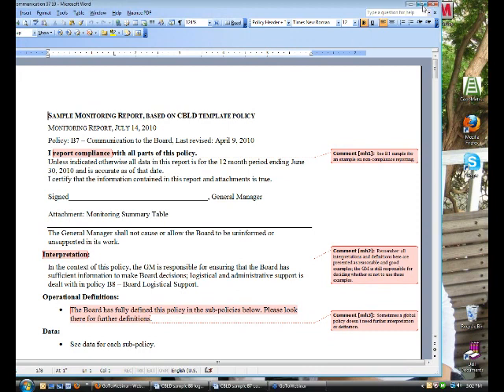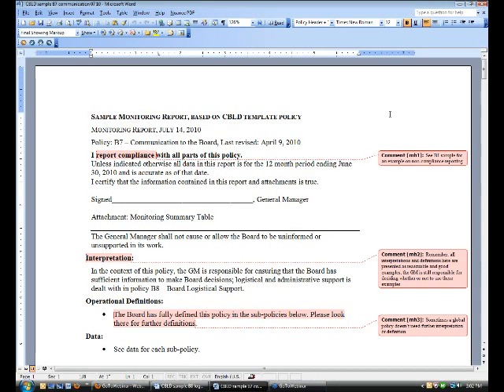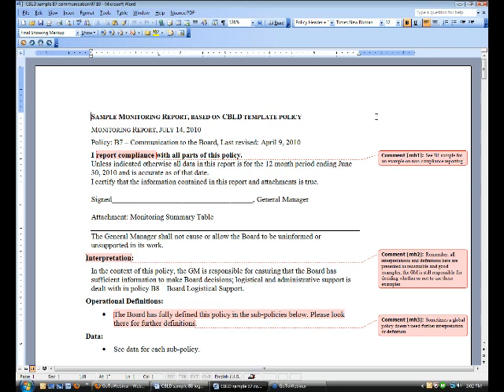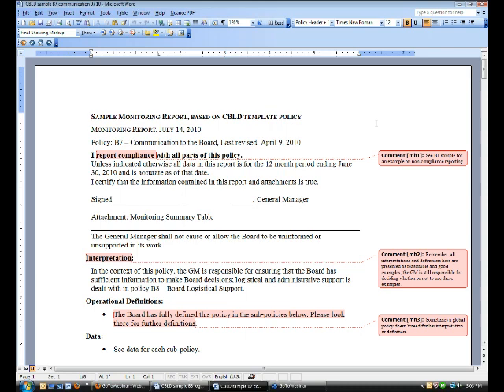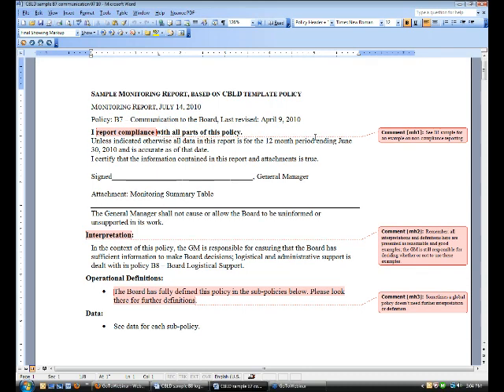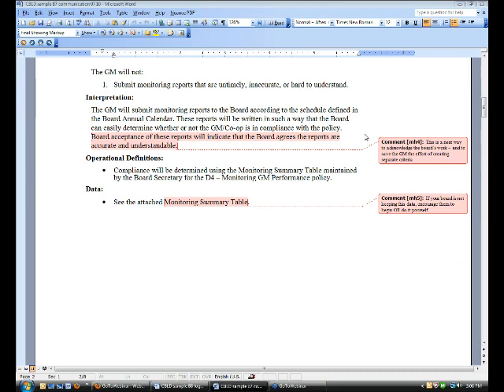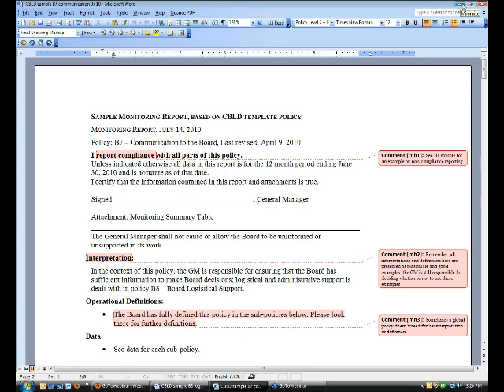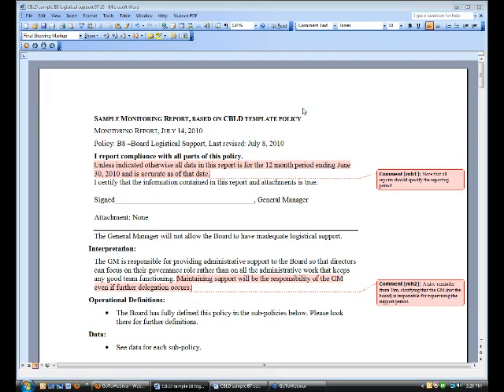GM Report Support 05 - Communication to the Board Board Logistical Support